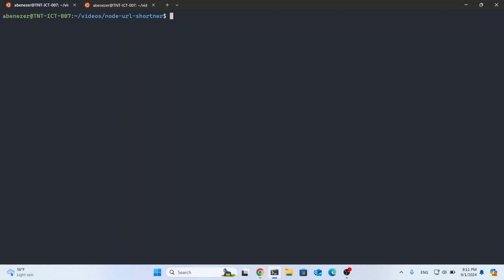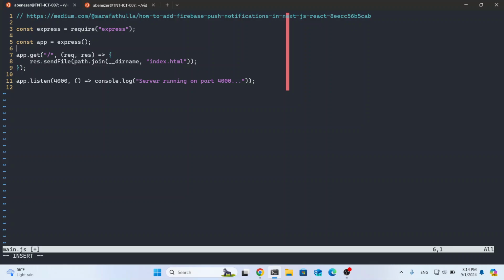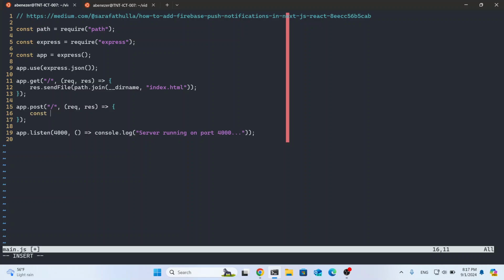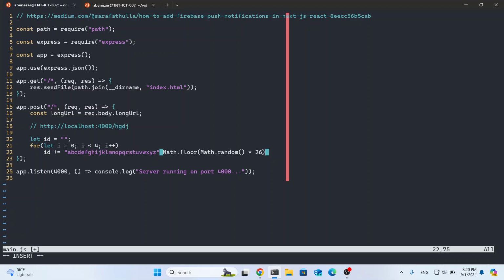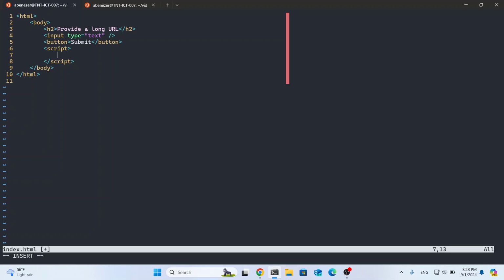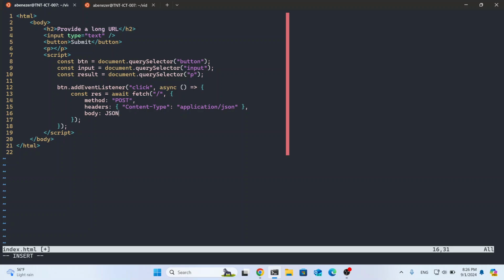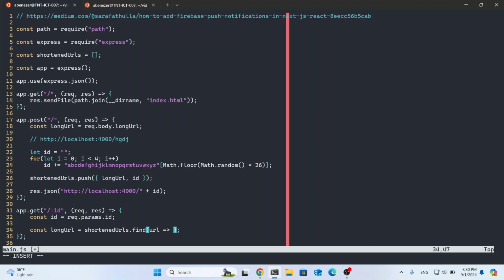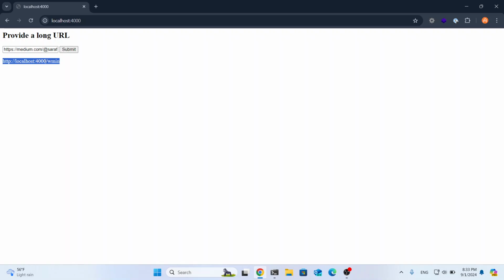Create a URL shortener using Node JS and Express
In this video, we are using Node JS, Express and backend principals to create a URL shortener tool, such as Bitly.

If your a frontend developer check out the NPM Live HTML package for a faster development.

NPM: @abenezer-daniel/live-html
Github: Abenezer-Daniel-1/live-html